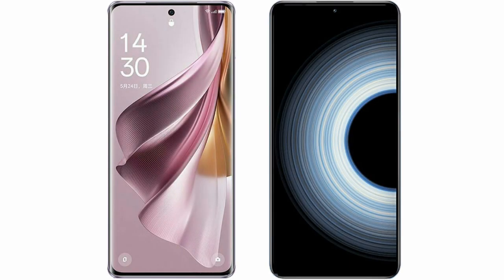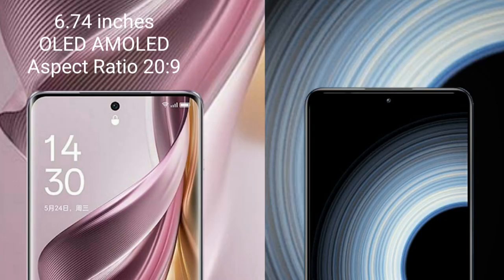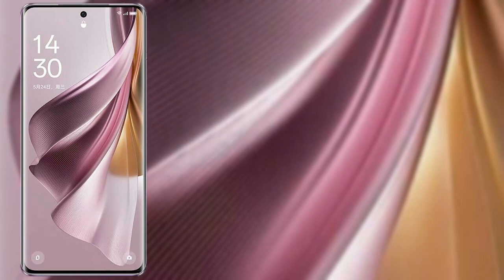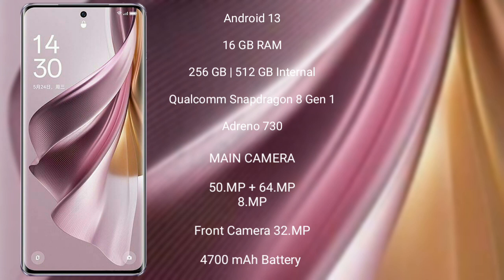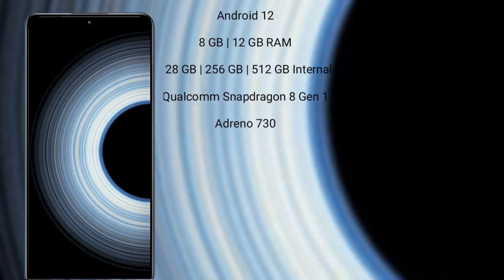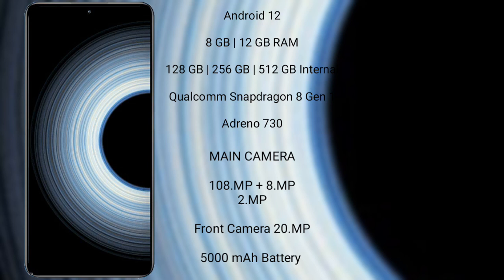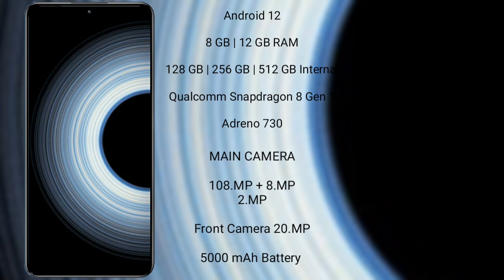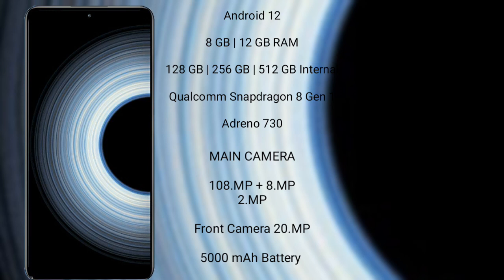Oppo Reno 10 Pro Plus vs Xiaomi Redmi K50 Ultra Review & Comparison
oppo reno 10 pro plus vs xiaomi redmi k50 ultra
reno 10 pro plus vs k50 ultra